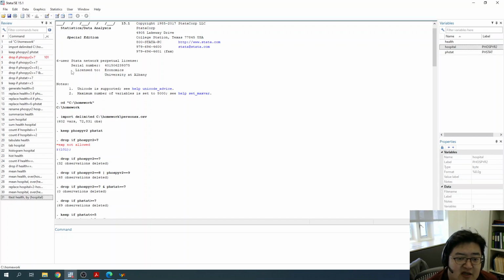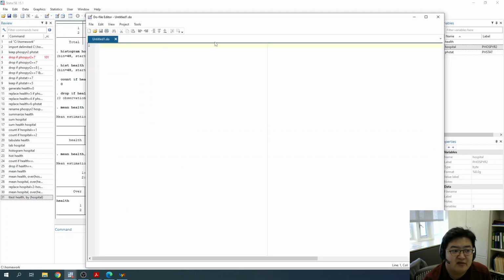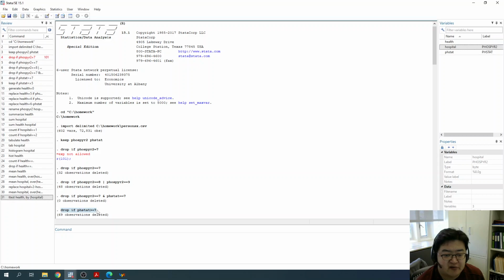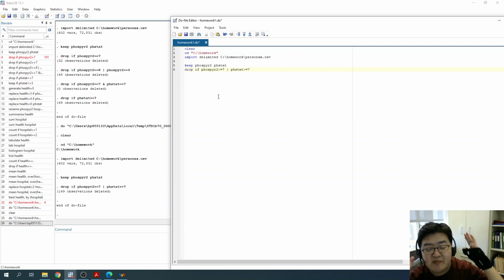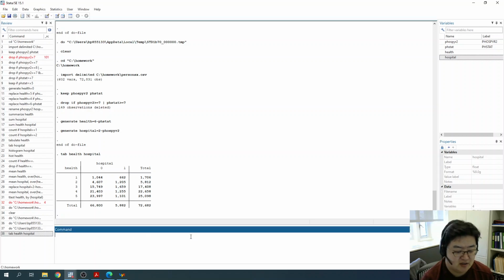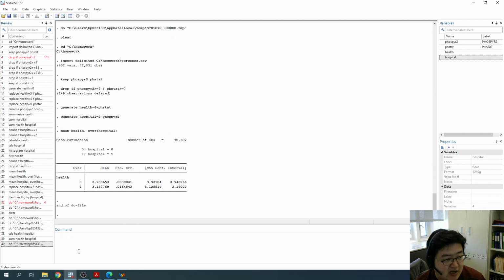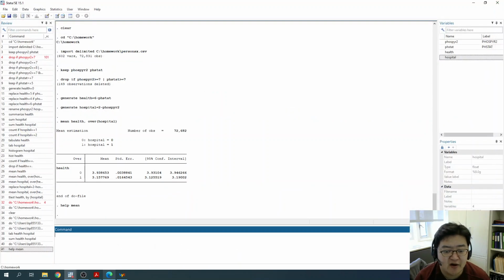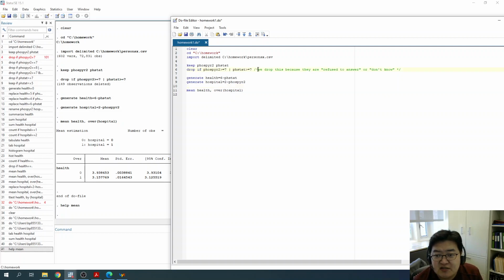ECO480/580 Introduction to Stata (4)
for homework 1